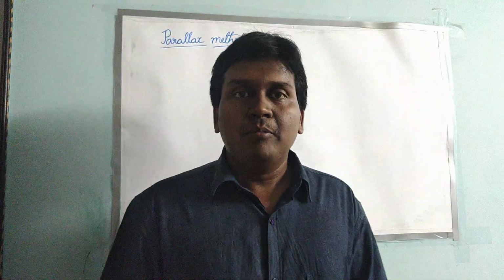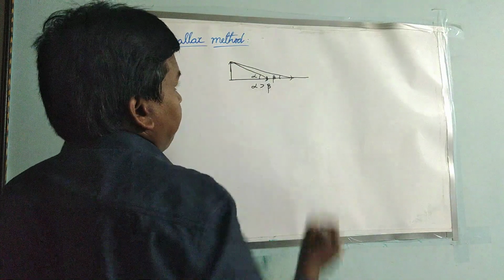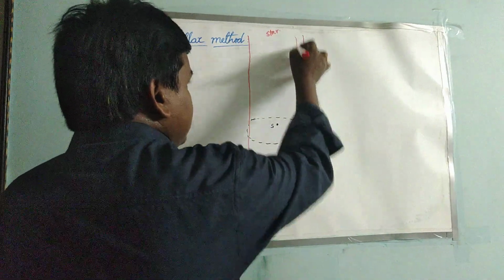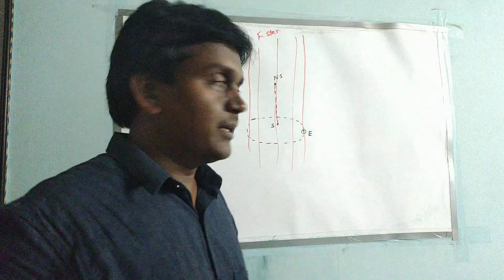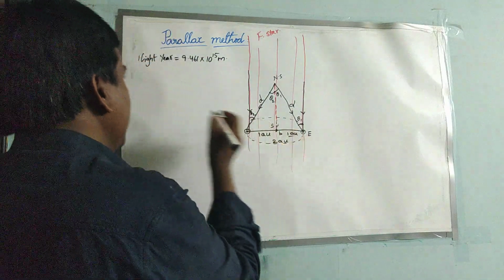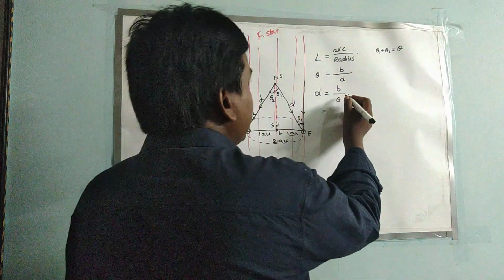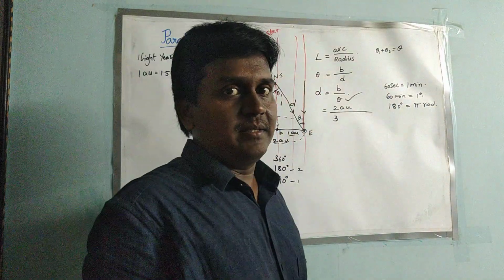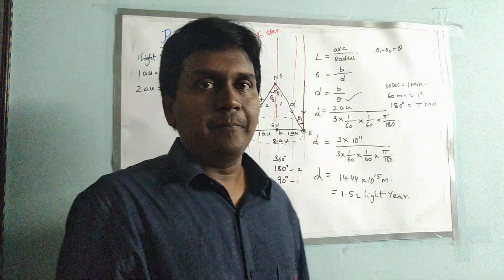parallaxmethod Parallax method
parallax method
parallax method in hindi,what is parallax,parallax angle,astronomy (field of study),parallax method class 11,parallax method numericals class 11 physics,parallax method to measure large distances,parallax method numericals,class 11 physics,units and measurements,units and measurement,jee main,physics wallah,crash up,ocr 21c twenty first century science p7,jee main result 2019,parallax method in physics,parallax method class 11th,parallax method and it's applications for jee/neet/11.(by prateek sharma).,chapter 2 parallax method,class 11 parallax method,concept of parallax method,measuring by parallax method,what is parallax method,6.physics | nature of physical world & measurements | parallax method example 1.2,how distance measured in space? | விண்வெளியில் தூரத்தை எப்படி அளப்பார்கள்? | trigonometric |,physics class 11th : measurement of length - [part-3] (parallax method),how to measure distances of stars by parallax method?,units and measurement exam fear,parallax method exam fear,units and measurements class 11 physics,units and measurements class 11,units and measurements in class 11 physics,units and measurements physics class 11,parallax method numericals class 11,parallax method in units and measurements,parallax method to measure long distances,class 11 in hindi,measurement of large distances,measurement of large distances class 11